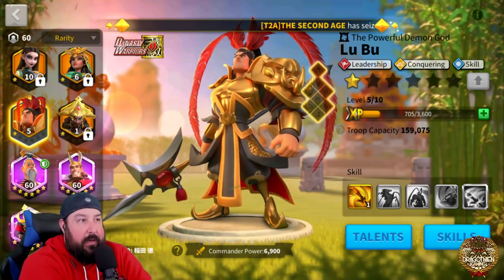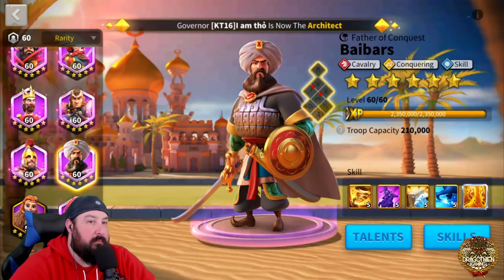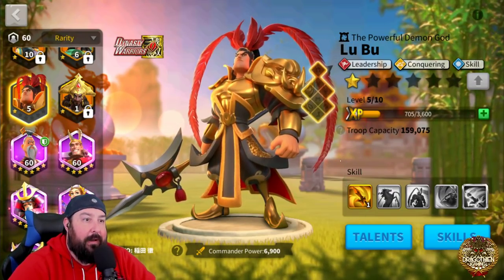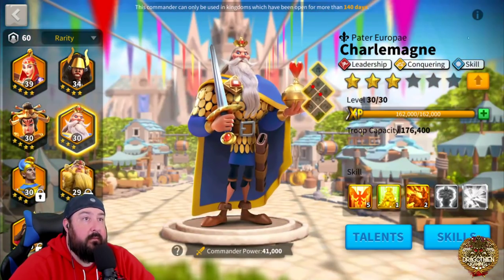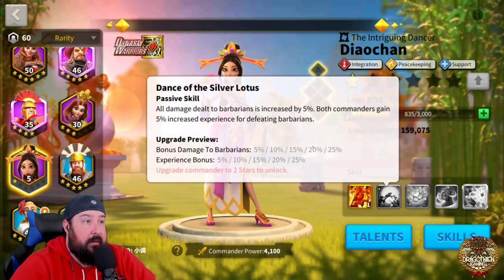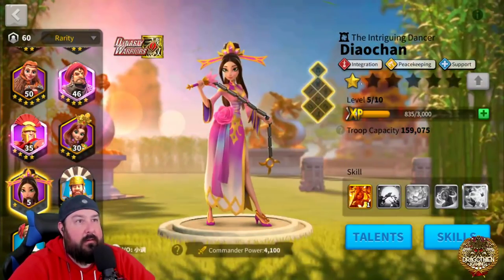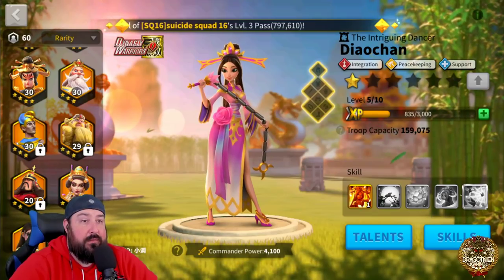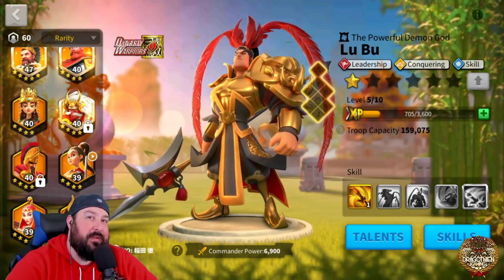Lu Bu and Diaochan WORTH IT?!? Breakdown and possible replacements!